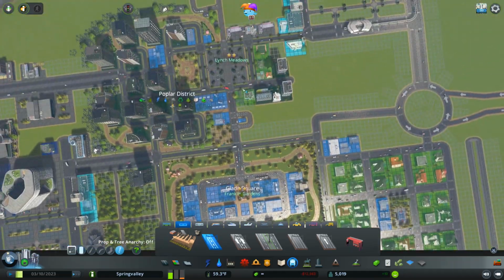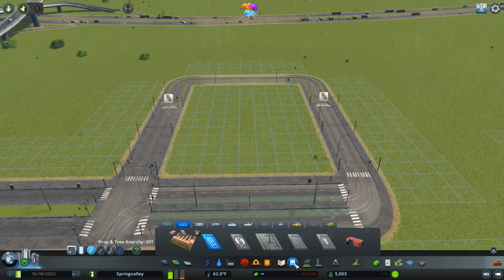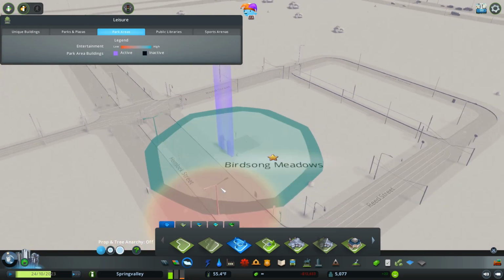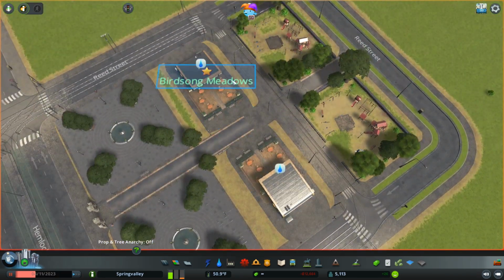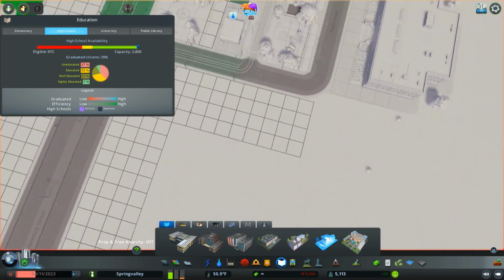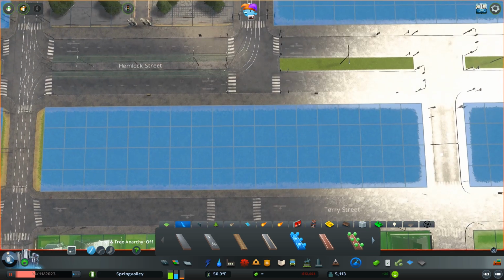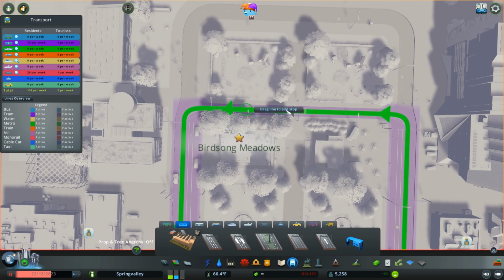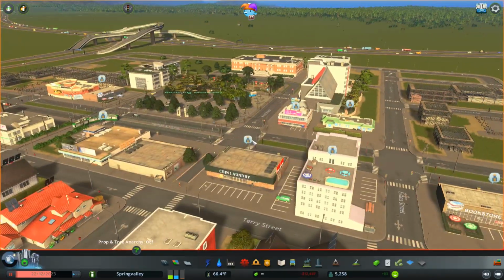School Park with Trams - Cities Skylines Modular Builds - No Mods (Mini Build Guides)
Hey guys, this week's modular build is a day early due to no Build Guide episode this weekend!

This little park focuses around your educational buildings and factors in a little tram park that looks sweet, perfect for upgrading your low density residential areas!